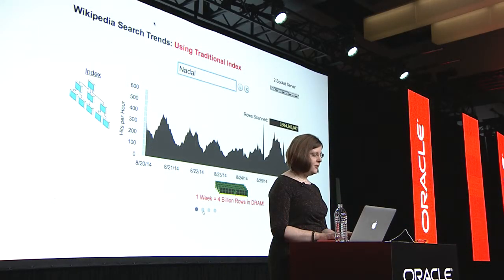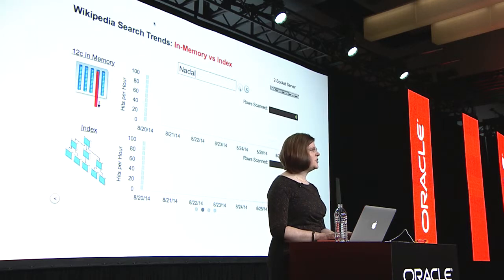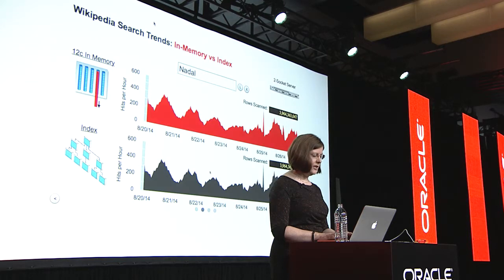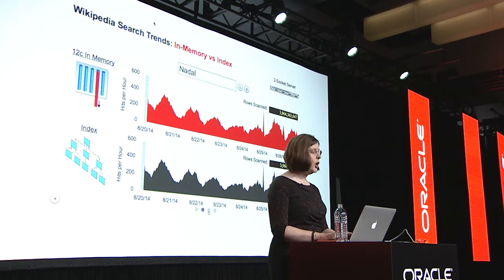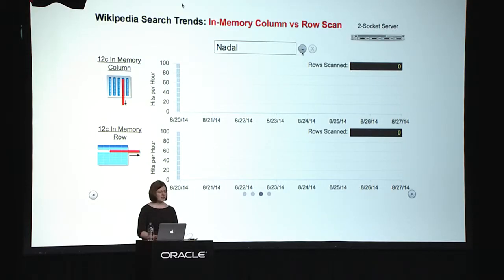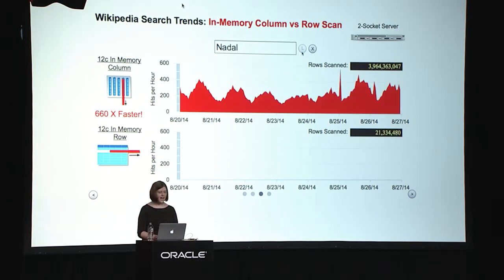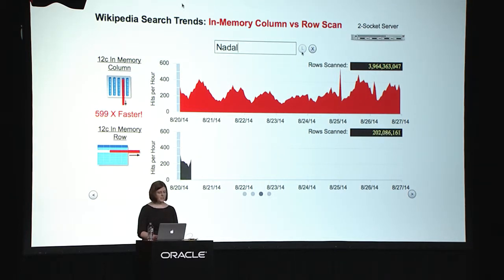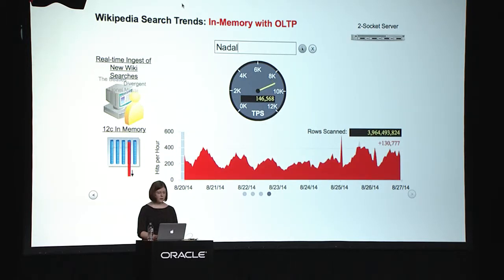In-Memory Demo From OOW 2014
This video taken during Andy Mendelsohn's Database Keynote at Oracle Open World 2014, shows Maria Colgan Product Manager for Oracle Database In-Memory demoing the performance improvements you can get from the new In-Memory column store versus the traditional buffer cache inside in the Oracle Database